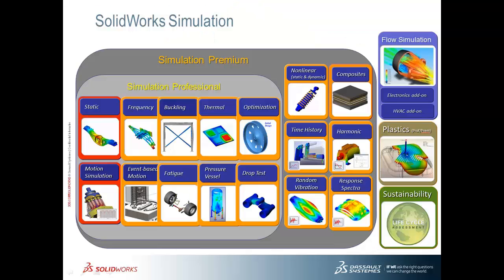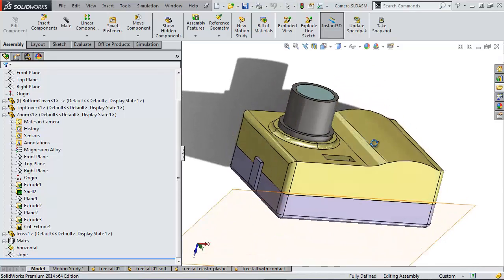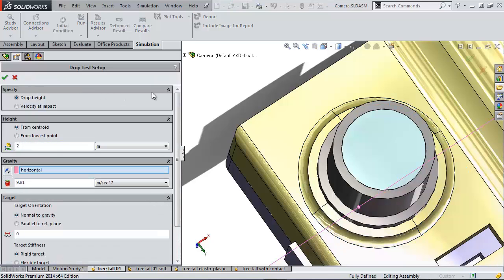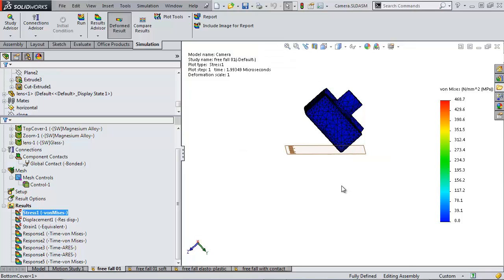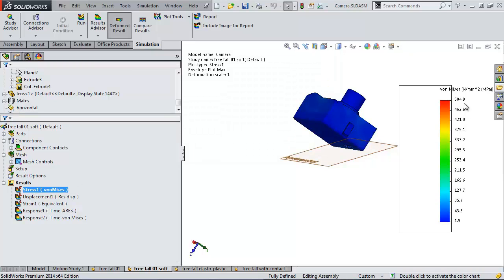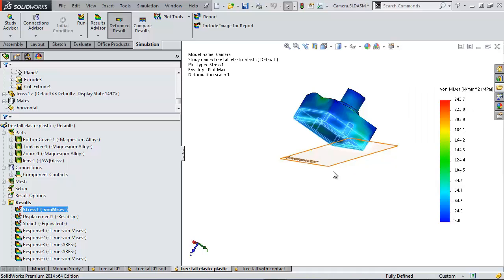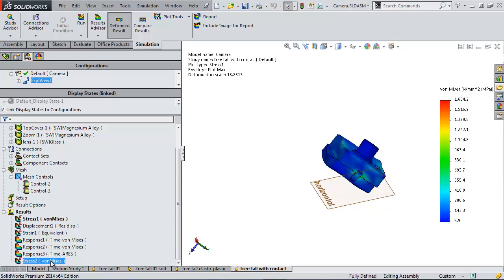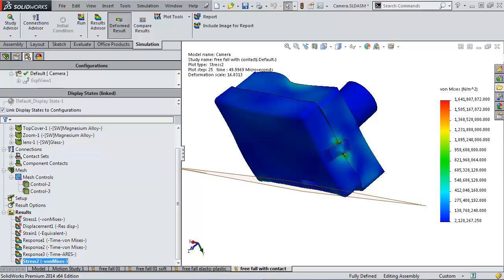SolidWorks Simulation Professional - Drop Test Analysis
Learn about the Drop Test Analysis capability in SolidWorks Simulation Professional.